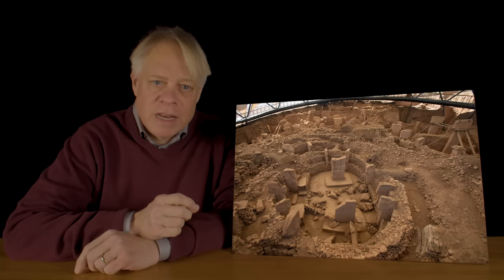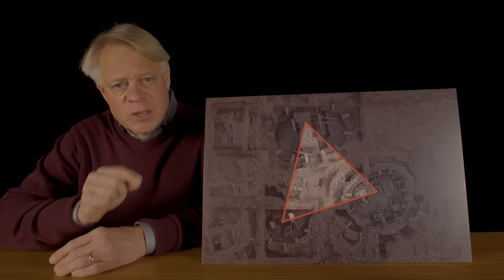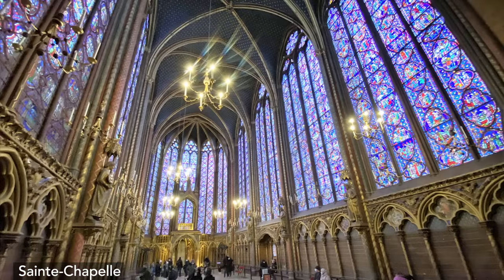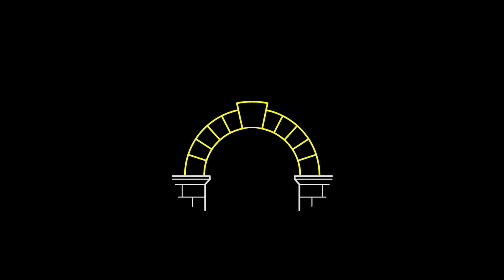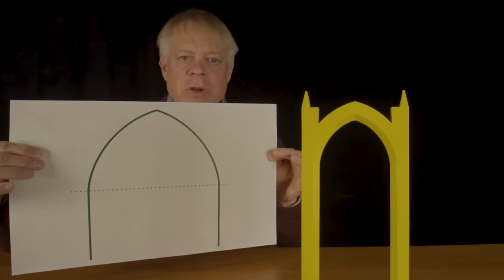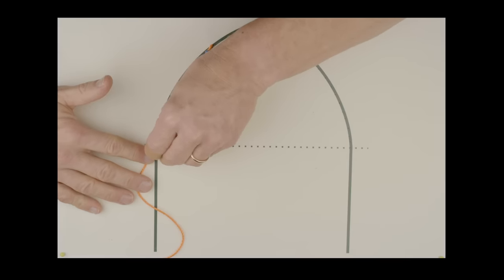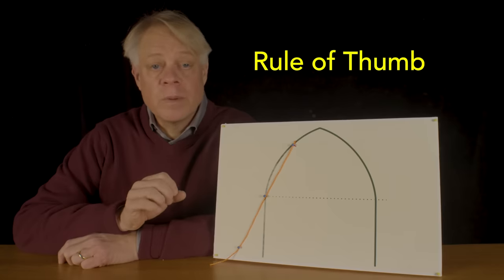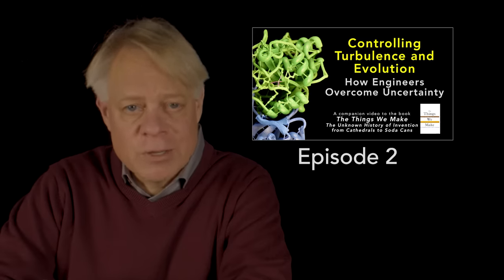Building a Cathedral without Science or Mathematics: The Engineering Method Explained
Bill reveals the long-lost methods used by Medieval engineers to design stone cathedrals. Methods that required no science, mathematics, or literacy, yet which reveal the engineering method.

Explore the ideas in this video series further with its companion book: _The Things We Make: The Unknown History of Invention from Cathedrals to Soda Cans_ (ISBN 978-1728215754)

*Video Summary*
0:00 Titles

0:07 Intro
In this first video of the series Bill notes that the engineering method is among the the oldest of human responses to fulfill human needs.

0:28 Göbekli Tepe
Bill illustrates this with a brief discussion of the ruins of Göbekli Tepe, a stone structure in southeastern Turkey built thousands of years before Stonehenge and the pyramids. A structure whose use and purpose remains mysterious. The age of Göbekli Tepe highlights that engineering existed long before science — at least what we mean by “science” today.

0:56 Precision of Göbekli Tepe
The precision of the placement of the stones in the ruin and their manner of preparation indicate that it is an engineered object.

2:39 Do Engineers Need Science?
This leads to the question “Do engineers need science to create.” To answer that question Bill considers the design of Sainte-Chapelle — a stunning thirteenth century stone building. He notes that it was designed and built — as were all medieval cathedrals — by mason who knew no science, or mathematics and who could not even read, nor did they have a measuring stick.

3:13 Gothic Cathedrals: Light
The medieval engineers strive to build cathedrals that could house large stained glass windows that could let in sunlight.

3:54 Pointed Arches
Medieval masons used pointed arches in their cathedrals to create high ceilings.

4:16 Pointed vs Circular Arches
The pointed arch allowed mason to build higher ceiling using less stone, as clearly seen in comparing Sainte-Chapelle to the Pantheon in Rome.

5:00 Width Circular Arch
The width of the circular arch grows proportional to its height.

5:29 Width Pointed Arch
The width of a pointed arch doesn’t expand because the pointed arch changes shape as it grows taller.

5:39 Proportional Rule
Bill explains that these early engineers used a “rule of thumb” inherited from antiquity — one used to build Roman buildings like the Pantheon — to size the supporting walls underneath the arches. The rule was simple: The width of the supporting wall should be between a fifth and a fourth of the arch’s span.

6:51 How Medieval Engineers Sized Walls
These early engineers could not perform the mathematics needed to implement this rule, so, as Bill demonstrates, they turned this into an action that required no calculation or measurement with a marked rule.

9:06 Why Arch Divided into Three Section
As Bill notes, this is just how the geometry works out. It is the same rule as used to size the supporting wall for a semi-circular arch.

9:52 Rule of Thumb
A rule of thumb is the heart of the engineering method: it allowed the masons to build without understand at a deep level the properties of stone or knowing mathematics.

10:29 The Engineering Method
This is defined as “Solving problems using rules of thumb that cause the best change in a poorly understood situation using available resources.” That’s a sharp contrast with the scientific method, because these rules of thumb are only guides that offers a high probability of success, but no guarantee.

10:40 Rule of Thumb Never Disproved
And, unlike a scientific theory, a rule of thumb is never, in a sense, disproved. That hundreds of cathedrals are still around today, standing for eight or nine hundred years is proof. Instead of being disproved, this rule of thumb for stone became outdated, not wrong, as iron and steel I-beams replaced stone.

11:10 Do Engineers Still Use Rules of Thumb?
Bill considers the question “is engineering based on rules of thumb antiquated in our scientific age?” He notes that that line of thought misunderstands the purpose of the engineering method, which is to solve practical problem before we have full scientific knowledge.

11:33 Next Video
Bill notes that in the next video he’ll explore how engineers work their way around that lack of scientific understanding, how they overcome uncertainty.

11:45 End Titles